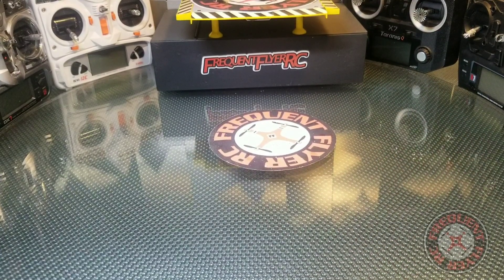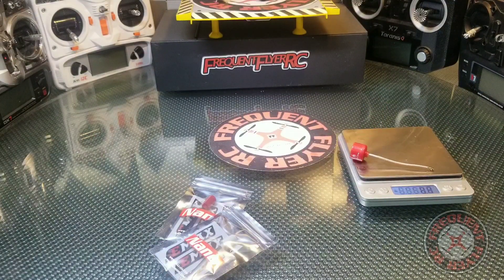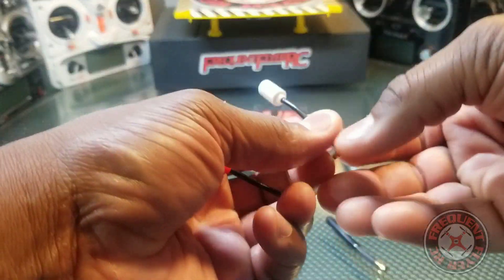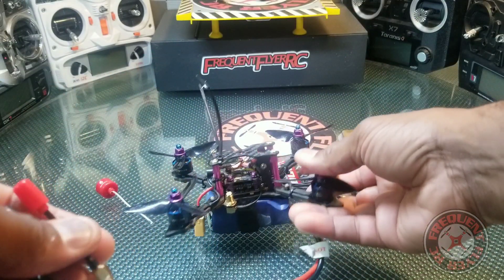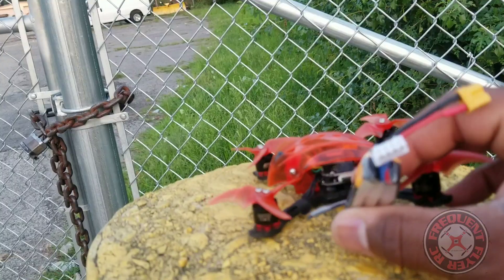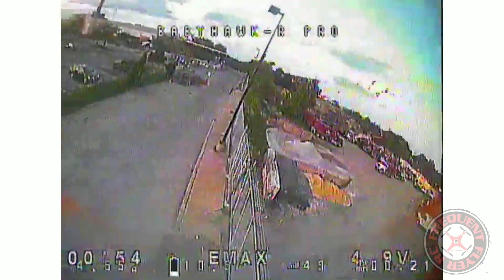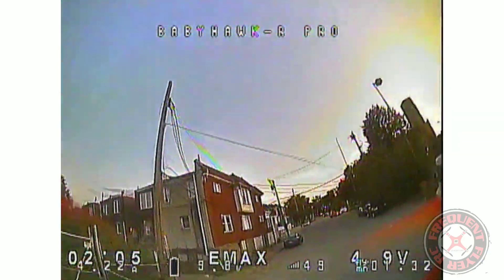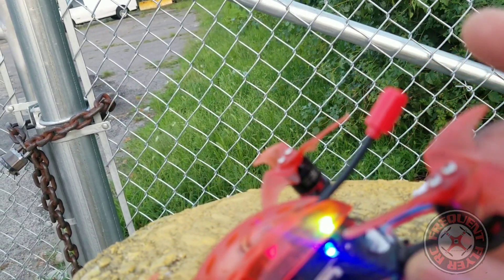Emax Nano - The World's Smallest Circular Polarized Antenna!